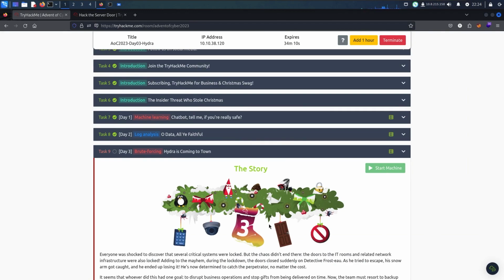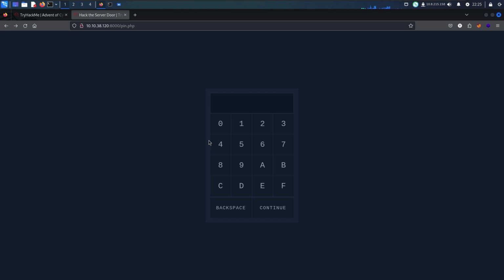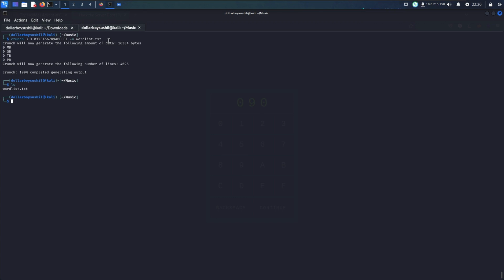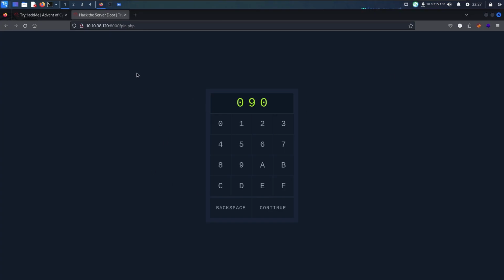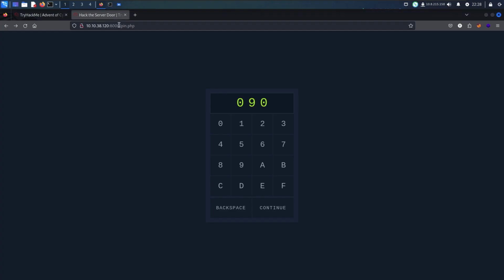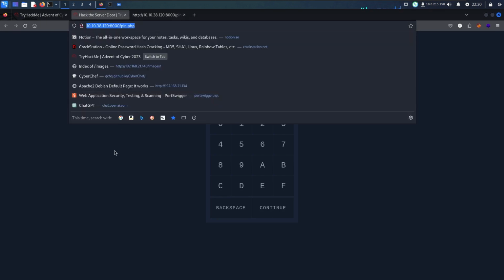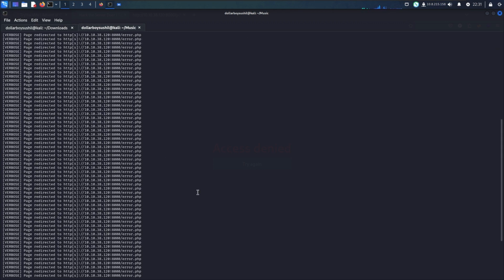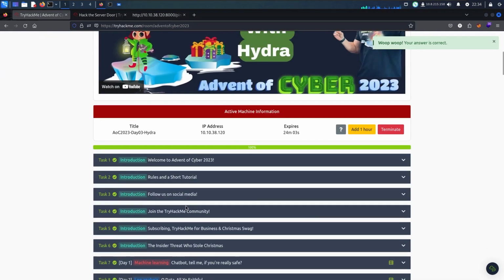TryHackMe Advent Of Cyber 2023 - Day 3 Hydra Is Coming To Town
Learning Objectives
After completing this task, you will understand:
Password complexity and the number of possible combinations
How the number of possible combinations affects the feasibility of brute force attacks
Generating password combinations using crunch
Trying out passwords automatically using hydra